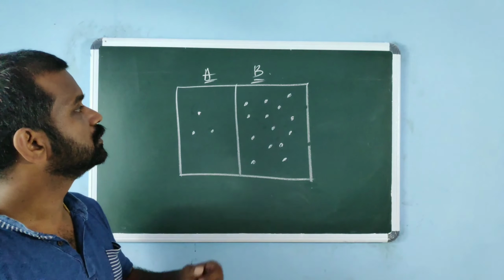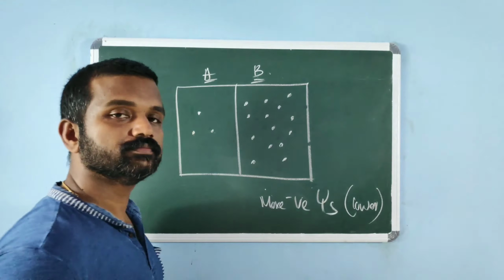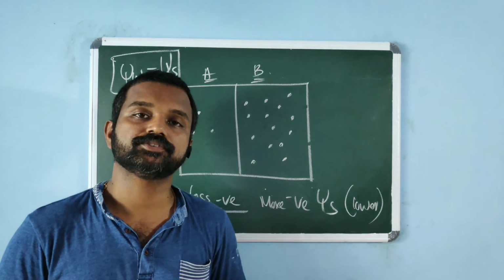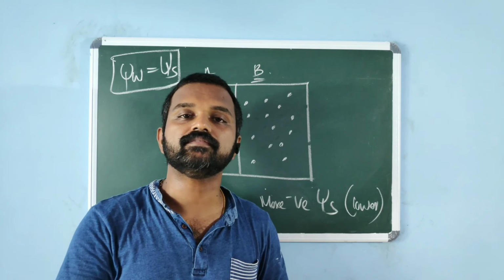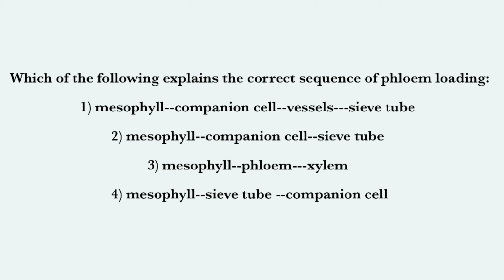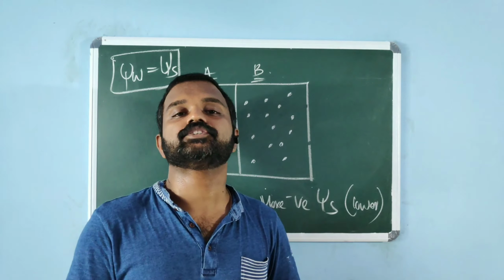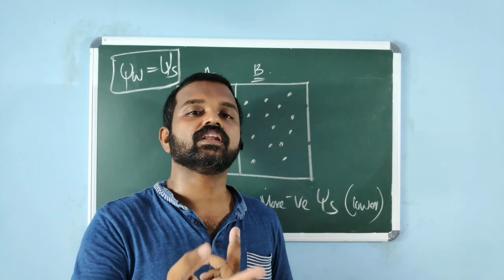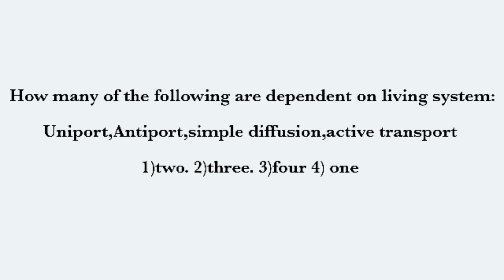MCQ || TRANSPORT IN PLANTS || NEET MODEL || BY PRASANTH SIR